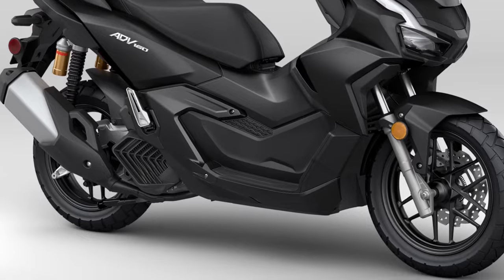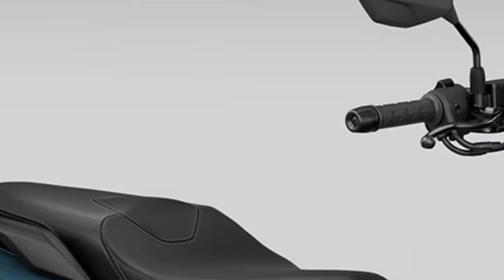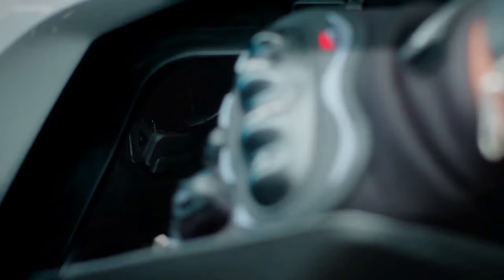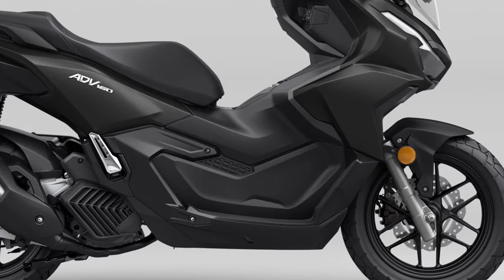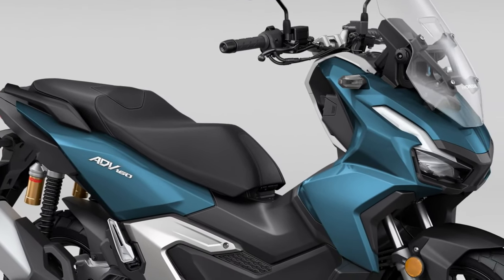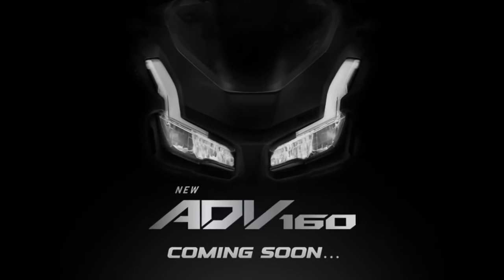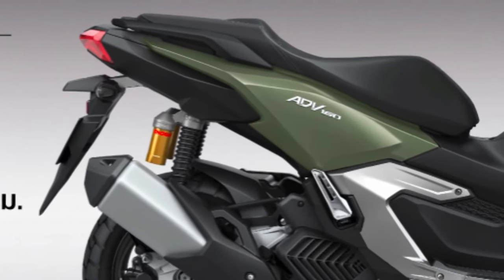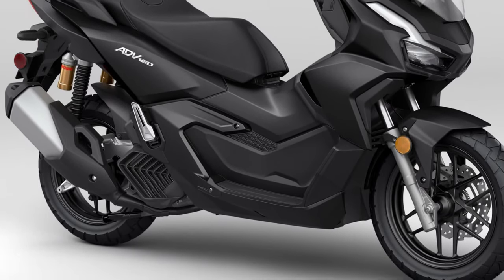2025 Honda ADV 160 Coming Soon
The 2025 Honda ADV 160 represents a significant leap forward in the realm of adventure scooters, combining Honda’s long-standing expertise in motorcycle engineering with innovative features designed to cater to both urban commuters and adventure enthusiasts. This model continues the legacy of the ADV series, known for its versatility and robust performance. With a focus on enhancing rider experience, the ADV 160 integrates advanced technology and design elements that set it apart in the scooter market.
At first glance, the 2025 ADV 160 sports a strikingly modern design. The scooter's body features sharp, angular lines that lend it a rugged, adventurous aesthetic while also improving aerodynamic efficiency. The aggressive front end is dominated by a distinctive LED headlight and a high-mounted windscreen that provides excellent protection from the elements. This design not only enhances visibility but also adds to the scooter's bold and commanding presence on the road. 2025 Honda ADV 160 Revealed@motoadv6305